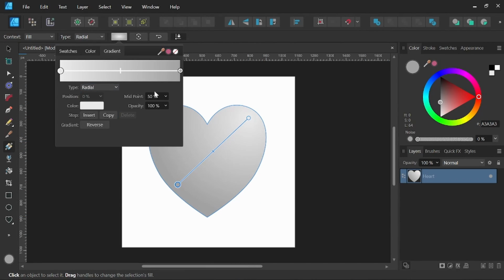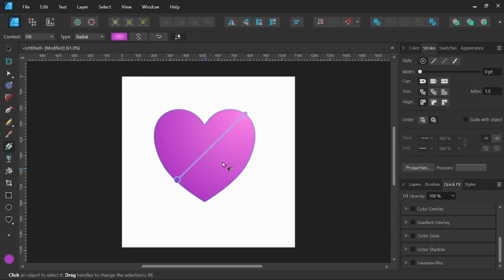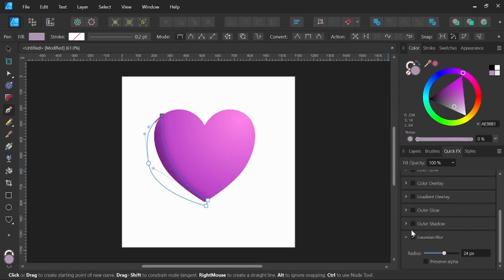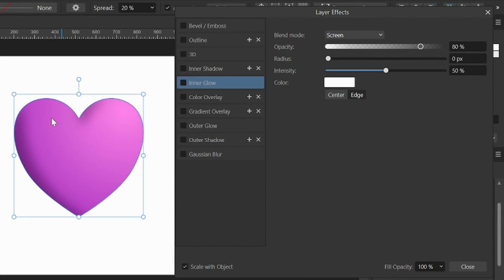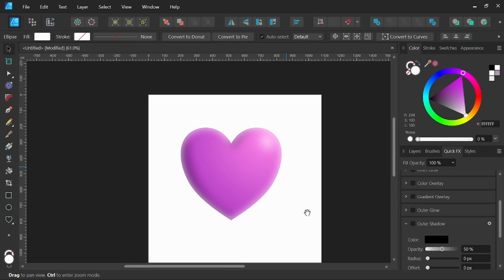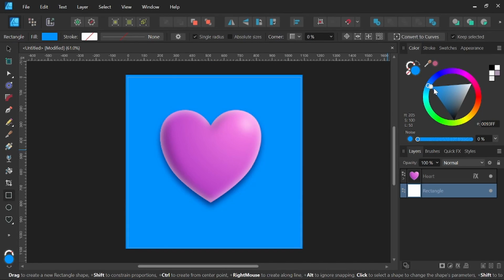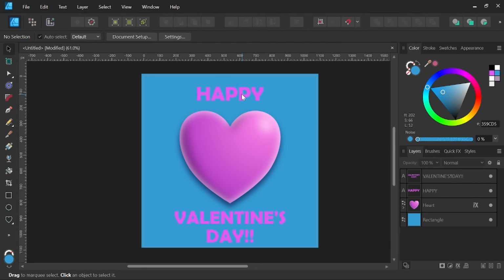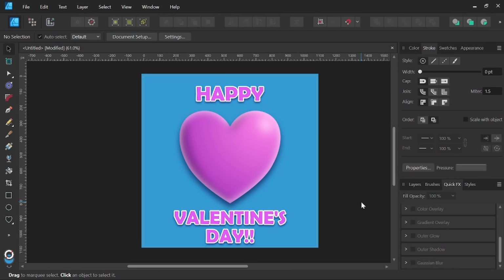3D Heart Vector Art Step by Step Easy Follow Along Tutorial in Affinity Designer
In this step-by-step, follow along tutorial, I guide you through the process of creating this 3D heart that pops off the page in Affinity Designer. This tutorial is perfect for beginners or anyone new to Affinity Designer! Come follow along and create a piece of art you can show off!

Chapters:
00

Tools I use:
XP Pen 15.6 Pro
iPad Pro
Apple Pencil
Tonor Mic
Program: Affinity Designer